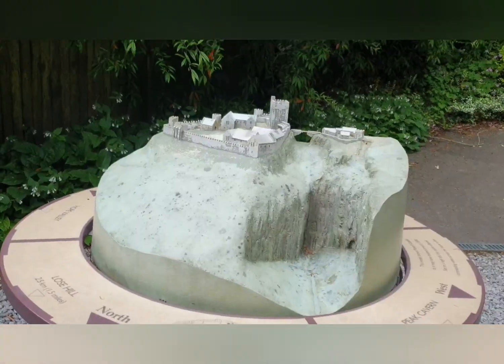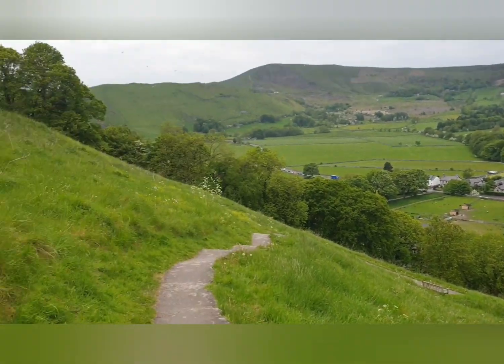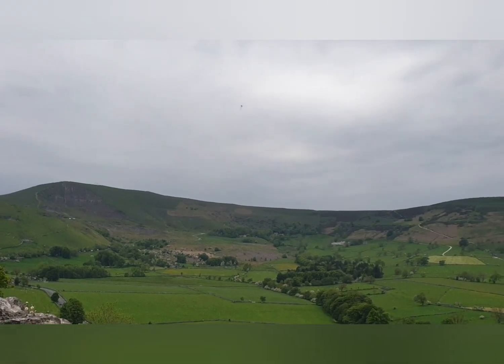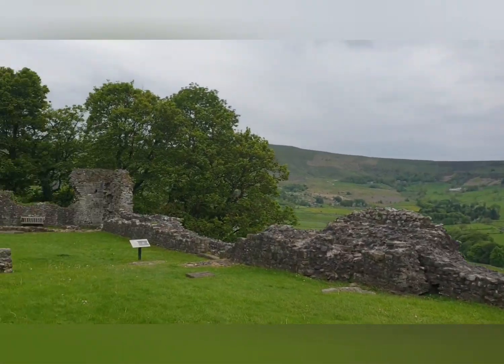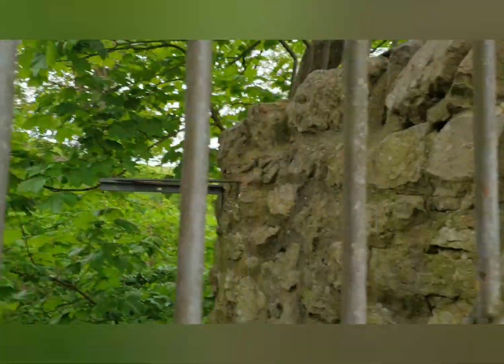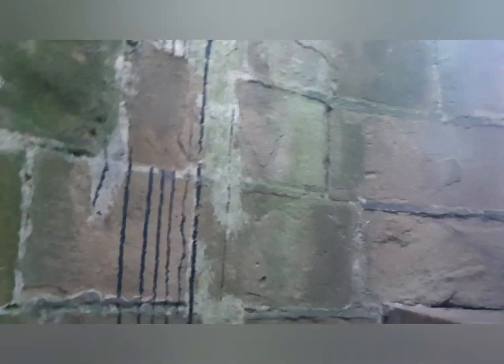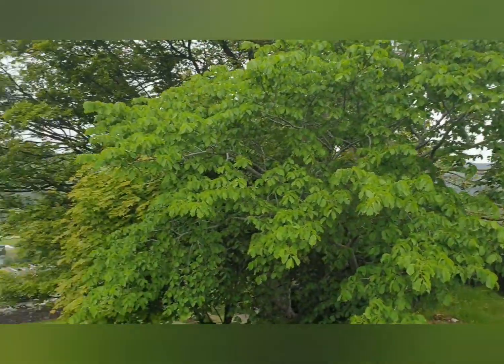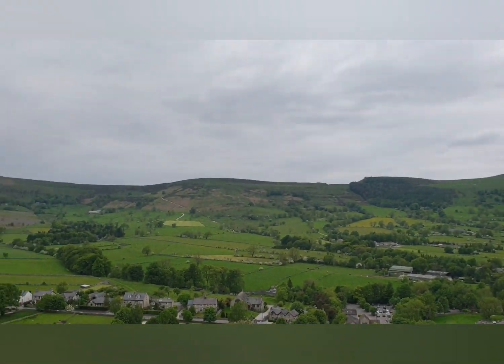England's earliest Norman fortress Peveril Castle